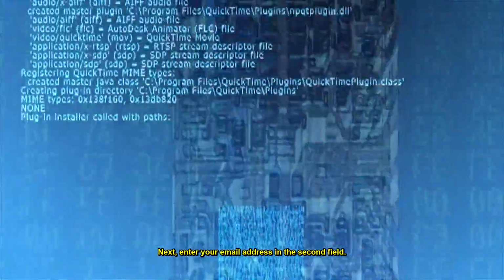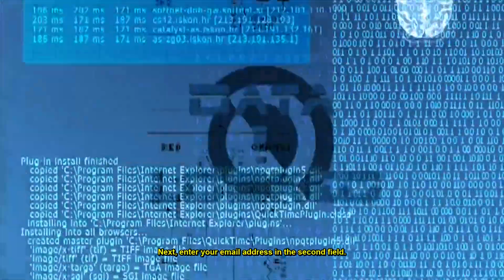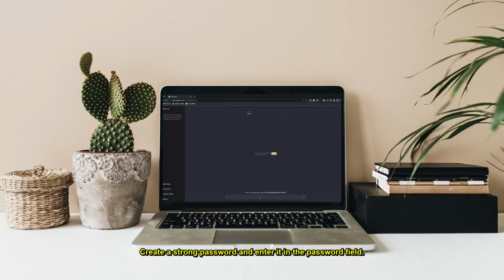How to register with Teamgantt for schedule-based projects - Quick Tutorial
In this quick tutorial, we guide you through the simple steps to register with TeamGantt for your schedule-based projects. Discover how to create your account, navigate the platform, and start managing your projects effectively. Whether you’re a beginner or looking to enhance your project management skills, this video is perfect for you!